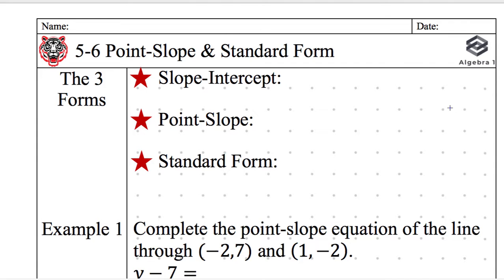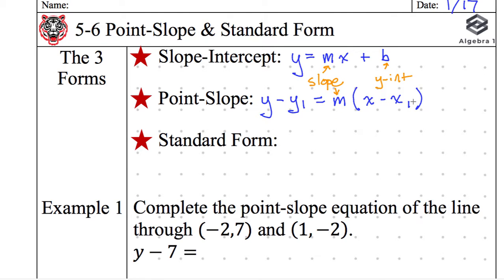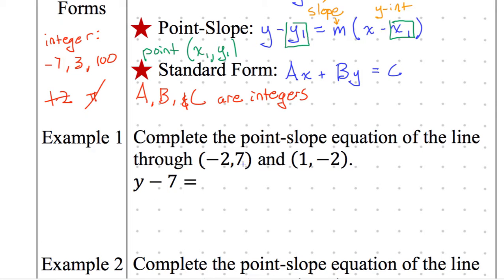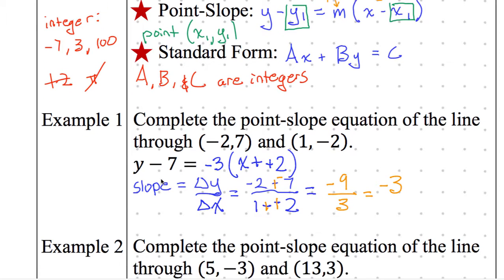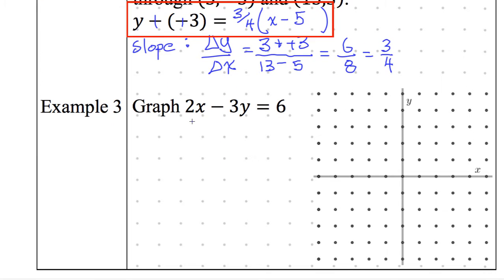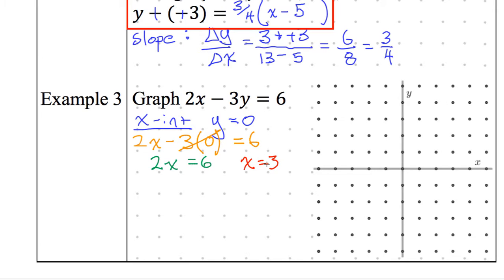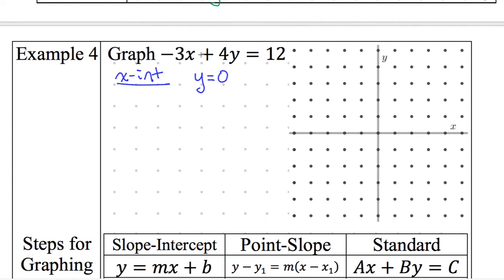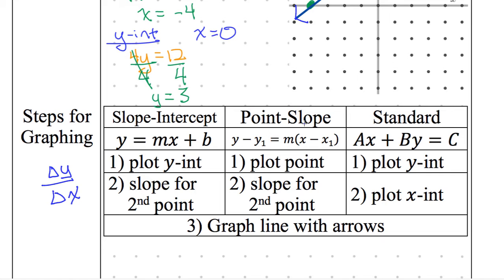Algebra notes 5-6 Point-Slope & Standard Form